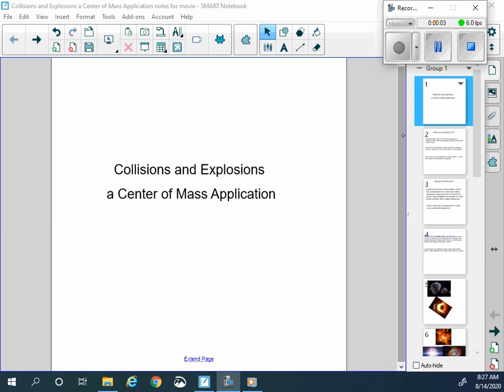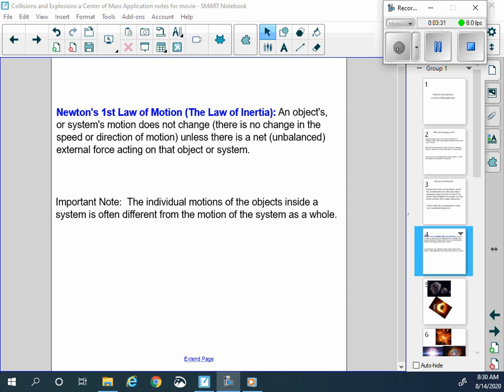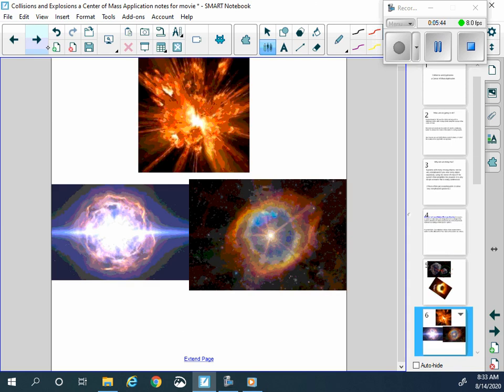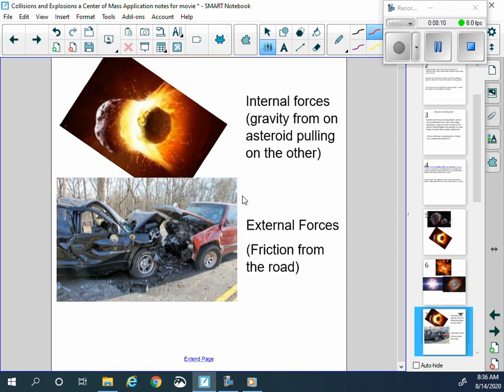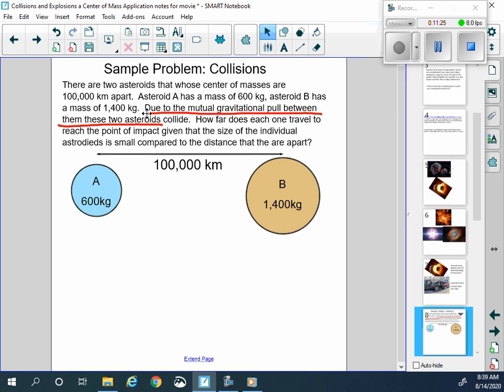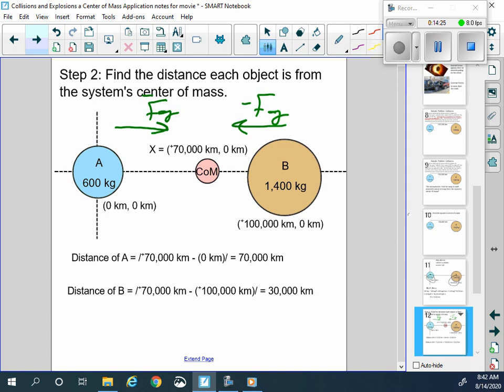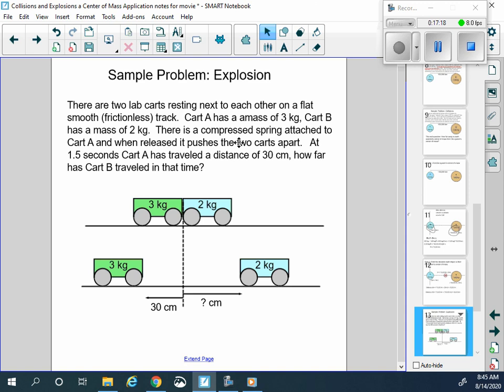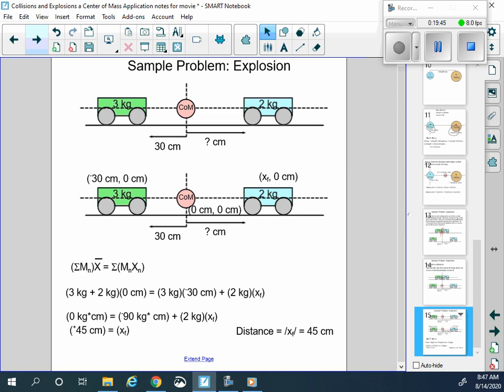APP1 - Unit 1.7 - Collisions and Explosions: A Center of Mass Application